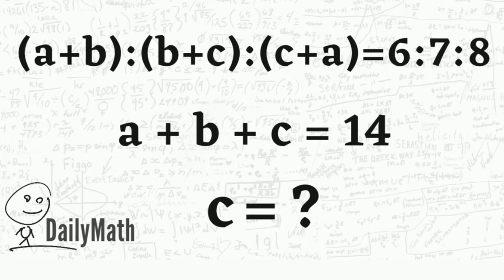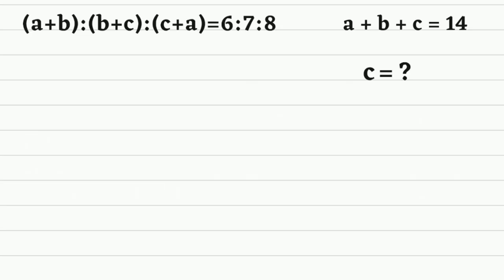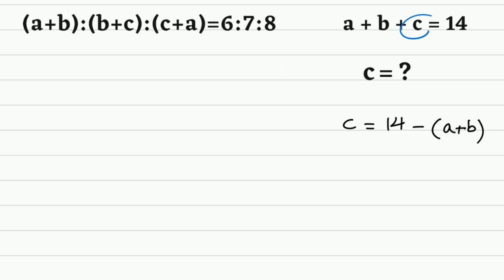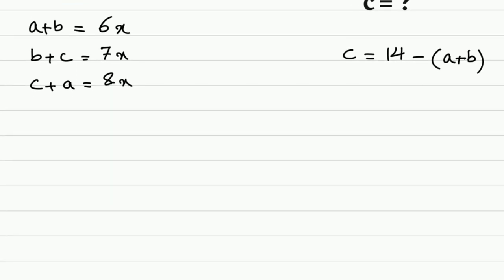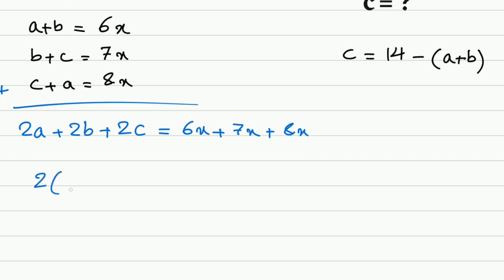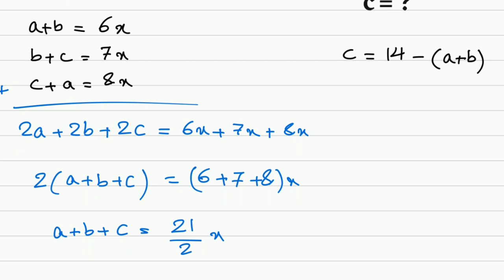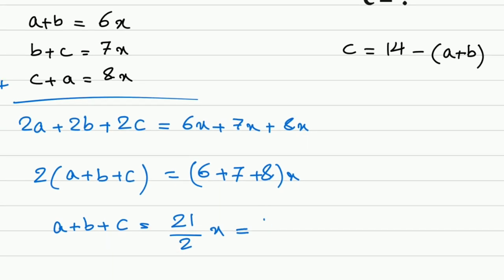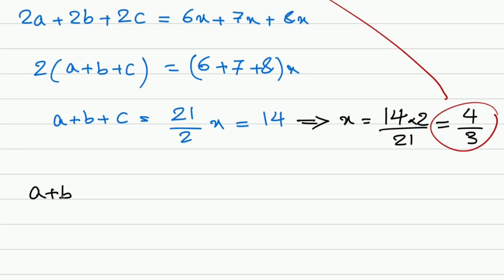System of Equations With Ratios | Daily Math Algebra